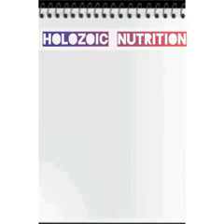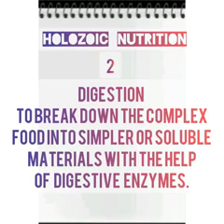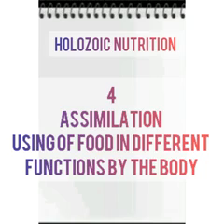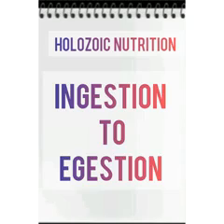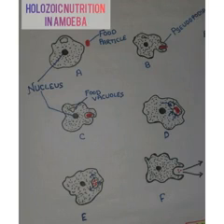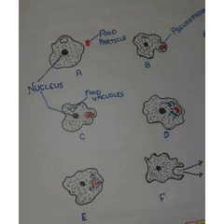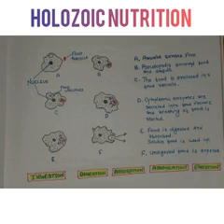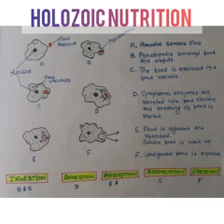Science class 10th 1 chapter